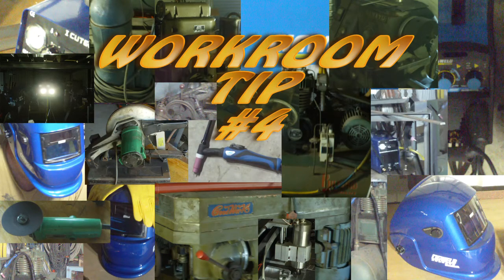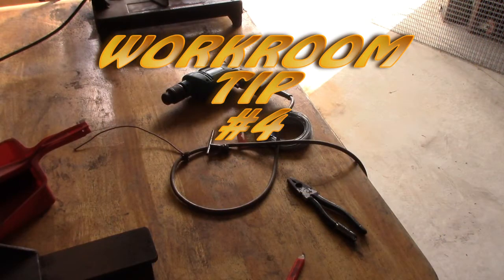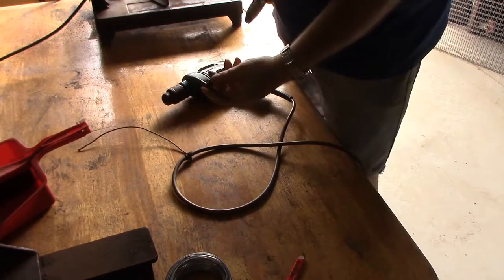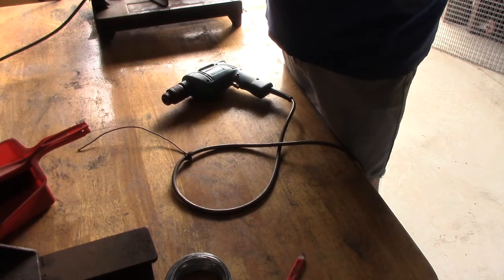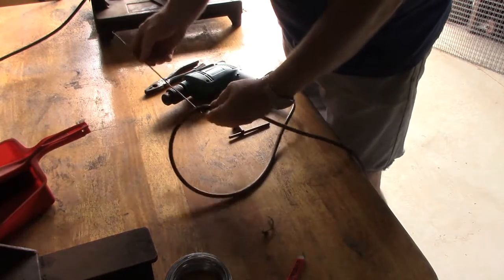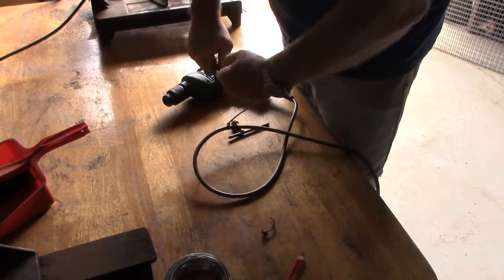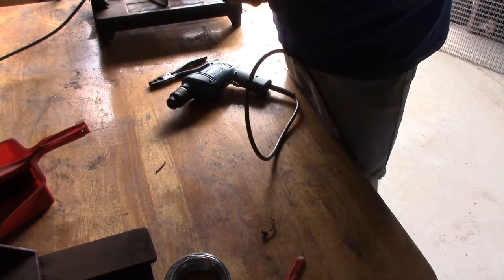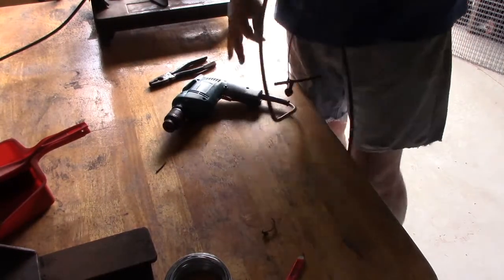Never Lose Your Drill Key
This is part of a collection of workroom tips.  They are all simple ideas to make life easier.  You may know some of them but perhaps you will find something new here to help you.

This tip shows a way to keep your drill key handy at all times.